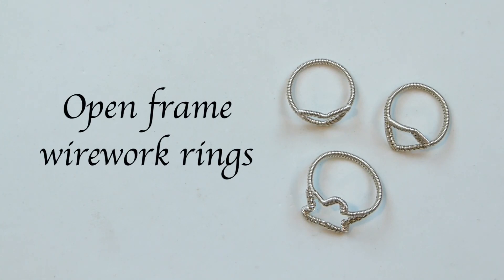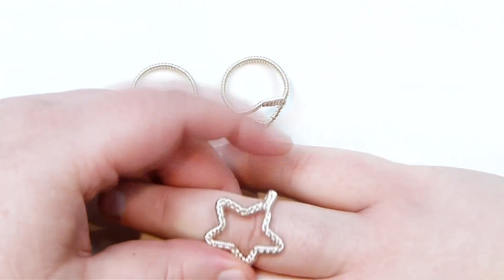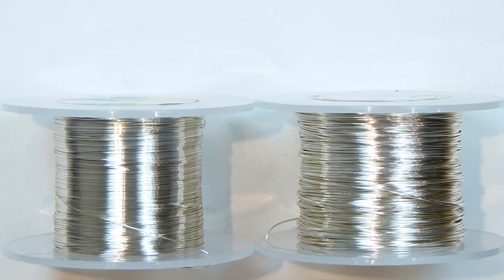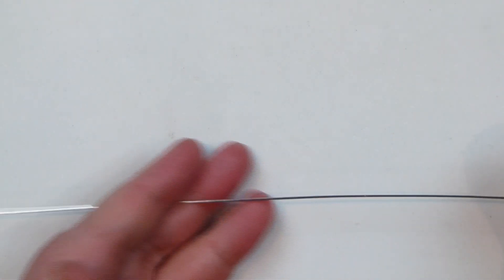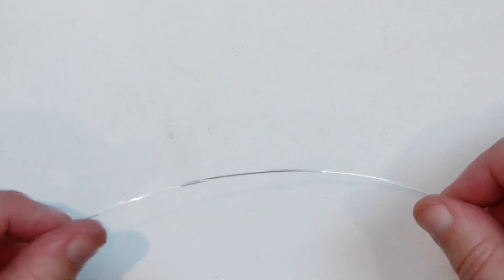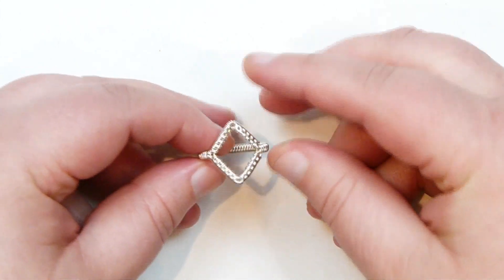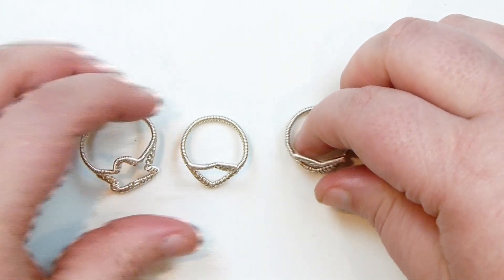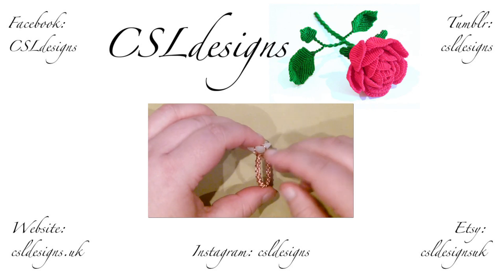Open frame wirework ring ⎮ Valentine's Day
In this tutorial I show you how to make an open frame wirework ring in whatever shape you would like. Please feel free to give it a go yourself and I hope you enjoy.

Materials:

0.8mm round wire (20 gauge)
0.4mm round wire (26 gauge)